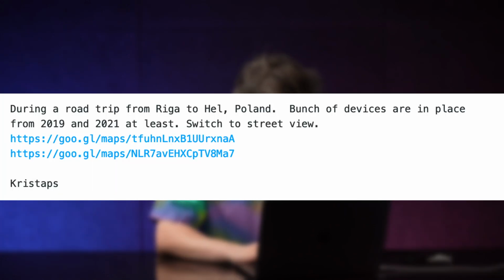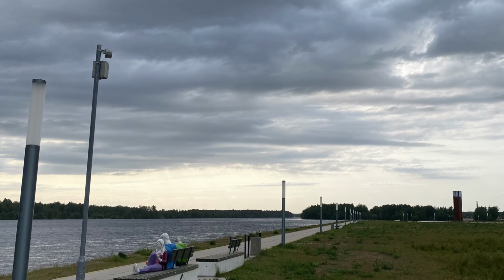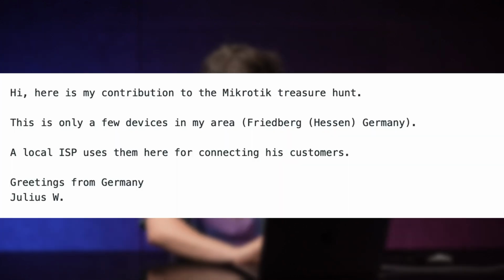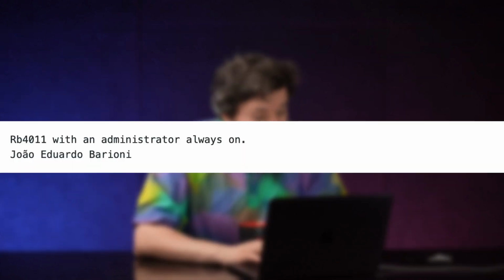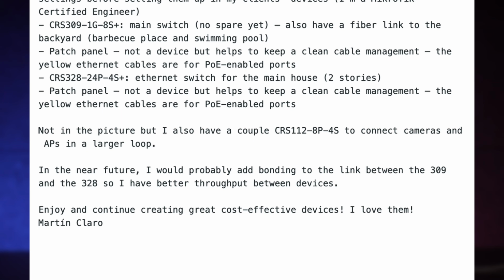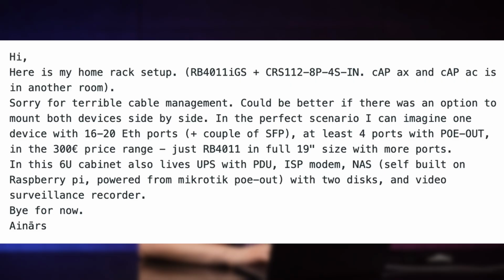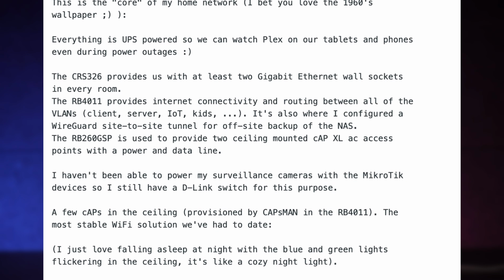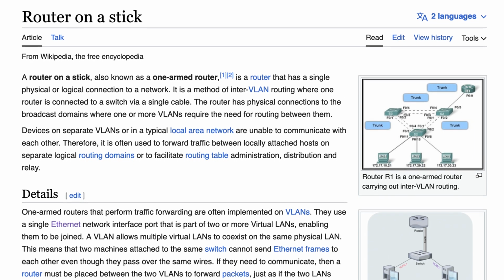MikroTik Grumpy Cat? (Spotted In The Wild #5)